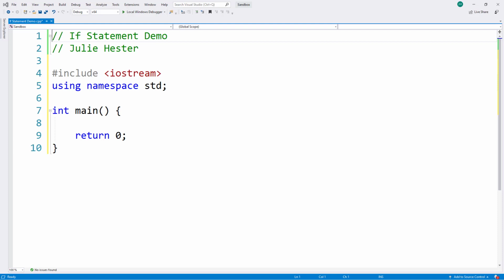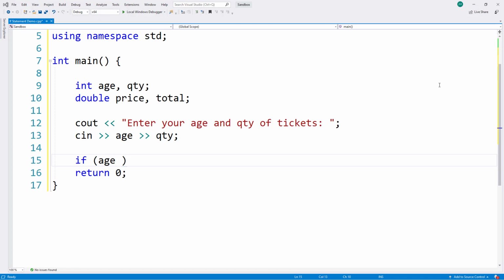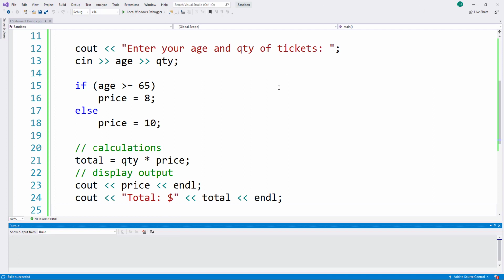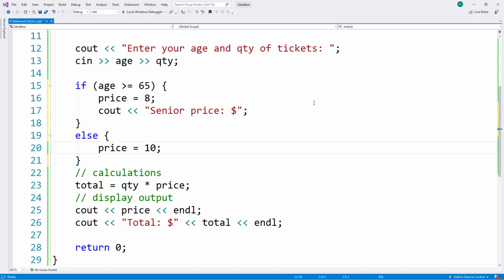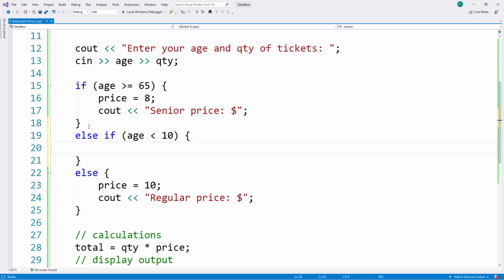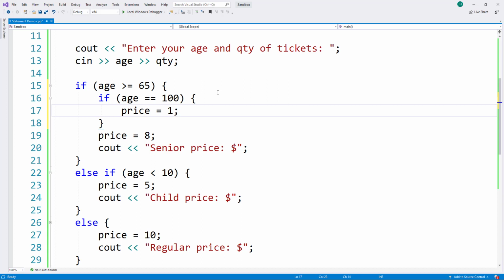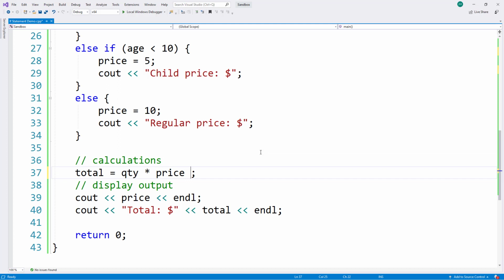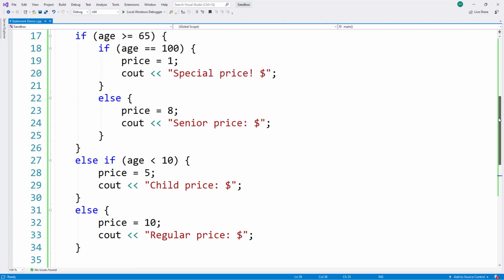If Else Statements C++ Program Demo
Program demo of purchasing tickets with different prices for different ages